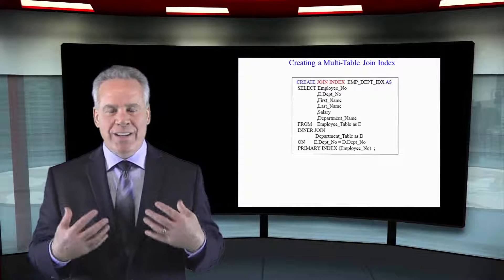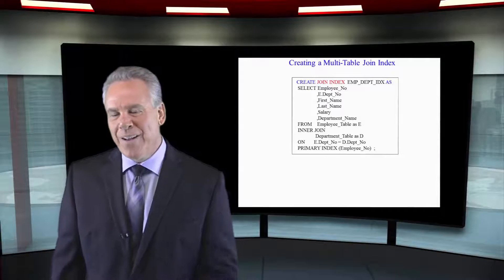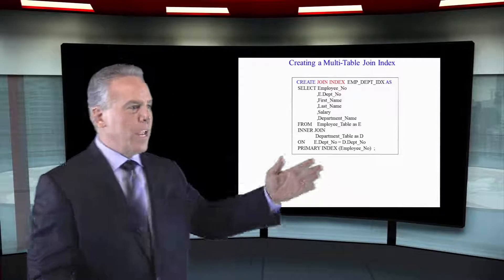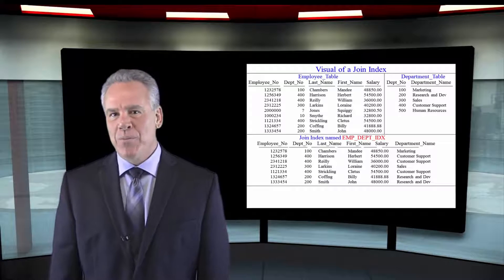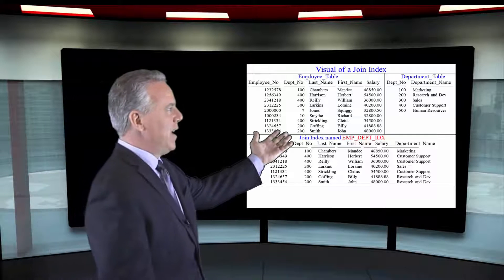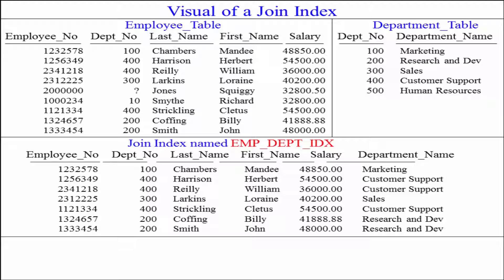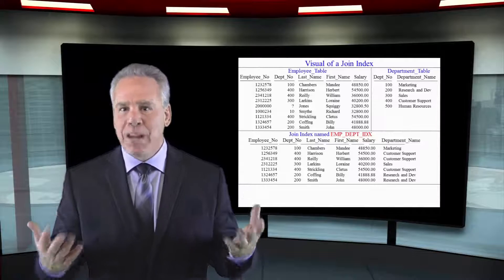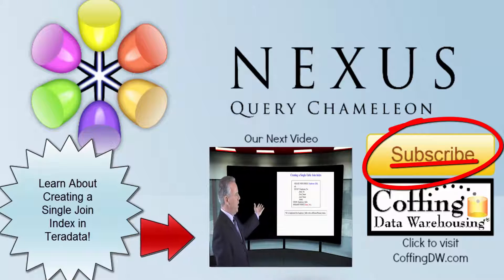Let's Learn Teradata Lesson 109: Multi-Table Join Indexes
Explore Teradata with Tera-Tom of Coffing Data Warehousing! In this lesson, learn how you create and utilize a multi-table Join Index.